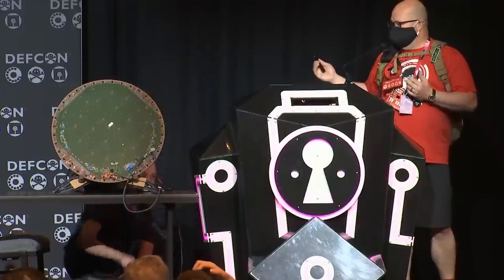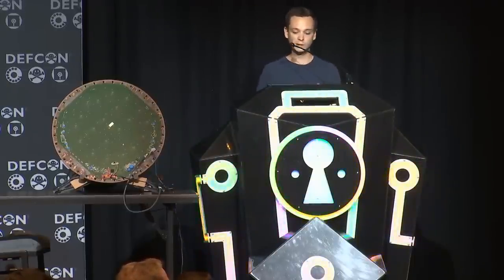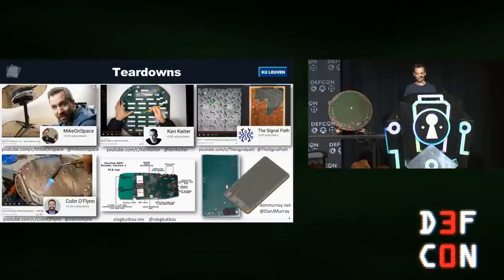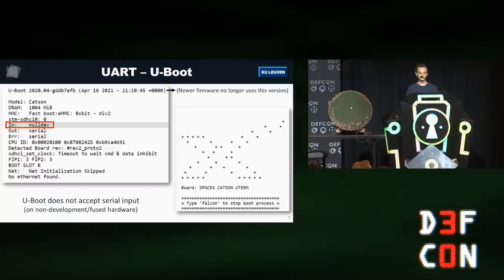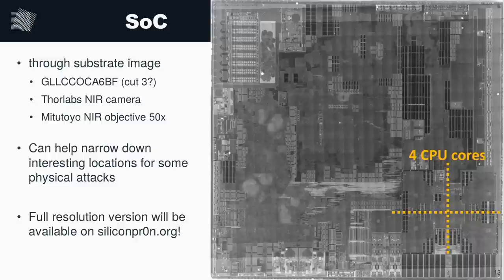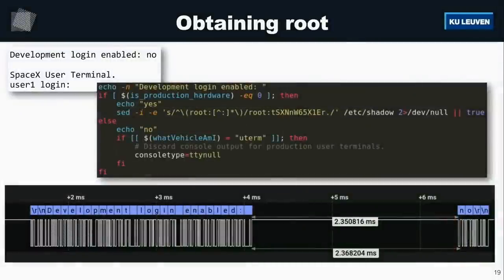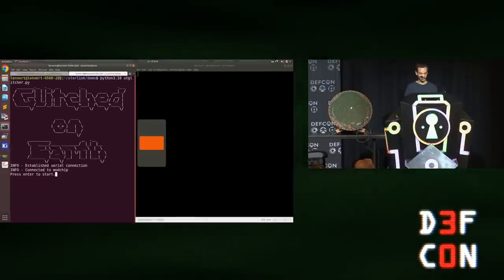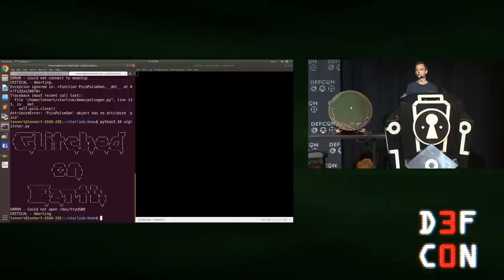DEF CON 30 - Lennert Wouters - A Black-Box Security Evaluation of SpaceX Starlink User Terminal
This presentation covers the first black-box hardware security evaluation of the SpaceX Starlink User Terminal (UT). The UT uses a custom quad-core Cortex-A53 System-on-Chip that implements verified boot based on the ARM trusted firmware (TF-A) project. The early stage TF-A bootloaders, and in particular the immutable ROM bootloader include custom fault injection countermeasures. Despite the black-box nature of our evaluation we were able to bypass signature verification during execution of the ROM bootloader using voltage fault injection.

Using a modified second stage bootloader we could extract the ROM bootloader and eFuse memory. Our analysis demonstrates that the fault model used during countermeasure development does not hold in practice. Our voltage fault injection attack was first performed in a laboratory setting and later implemented as a custom printed circuit board or 'modchip'. The presented attack results in an unfixable compromise of the Starlink UT and allows us to execute arbitrary code.

Obtaining root access on the Starlink UT is a prerequisite to freely explore the Starlink network and the underlying communication interfaces.
This presentation will cover an initial exploration of the Starlink network. Other researchers should be able to build on our work to further explore the Starlink ecosystem.